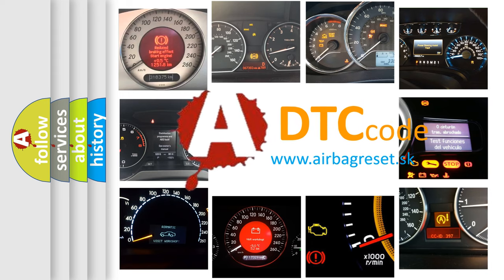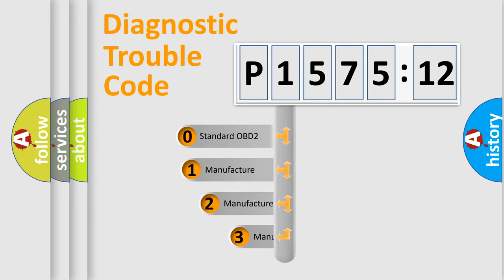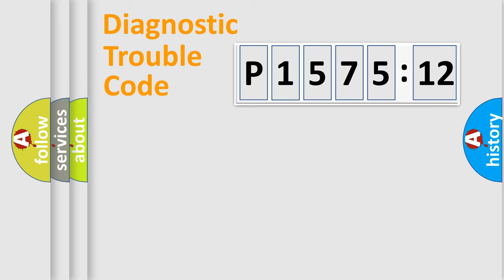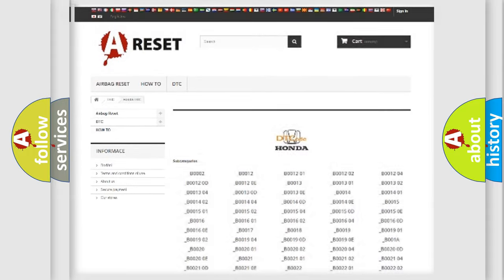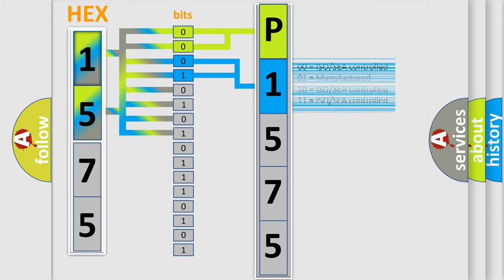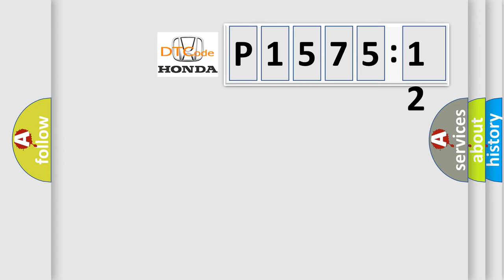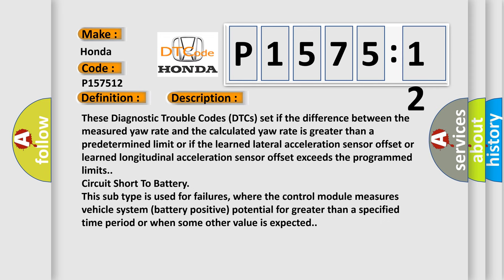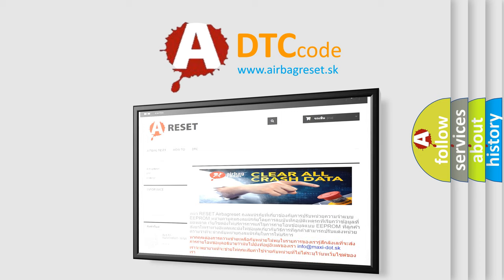DTC Honda P1575-12 Short Explanation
Contents:
0:21 Basic DTC analysis according to OBD2 protocol standard.
1:48 Insight into programming
2:58 A diagnostically understandable description of the Diagnostic Trouble Code
3:05 Basic error definition

Make:
Honda
Code:
P1575 12
Definition:
Yaw Rate Sensor: Signal Bias Level Out of RangeorZero Adjustment Failure
Cause:
These Diagnostic Trouble Codes (DTCs) set if the difference between the measured yaw rate and the calculated yaw rate is greater than a predetermined limit or if the learned lateral acceleration sensor offset or learned longitudinal acceleration sensor offset exceeds the programmed limits.